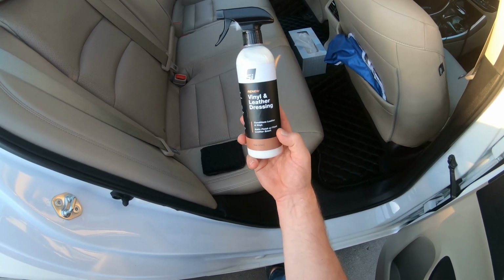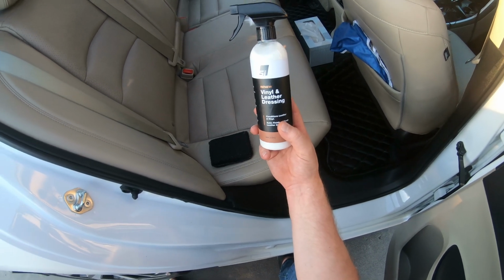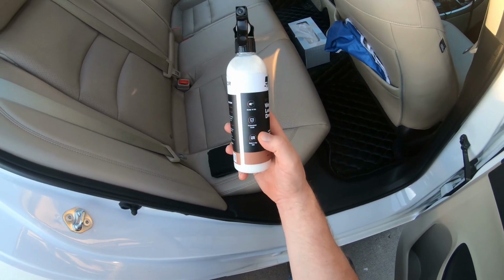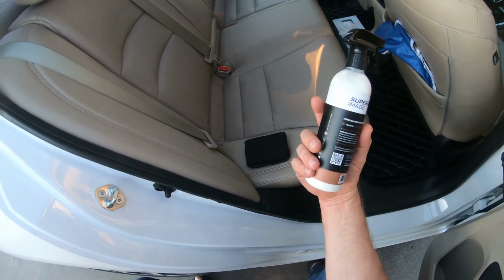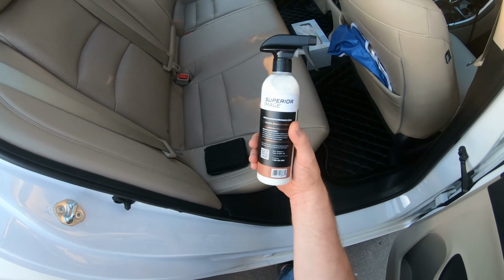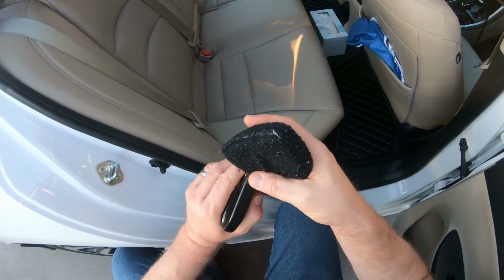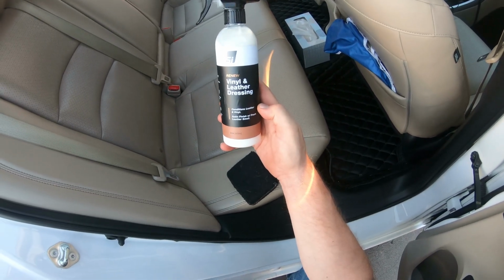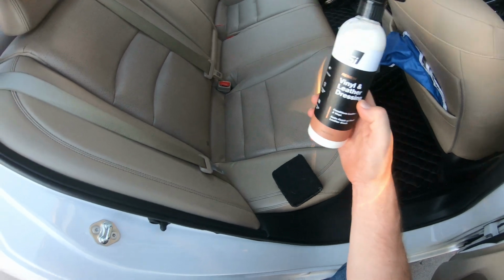NEW Vinyl and Leather Dressing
Reviewing a New High-quality vinyl and leather dressing.